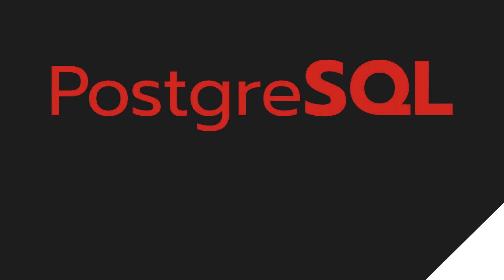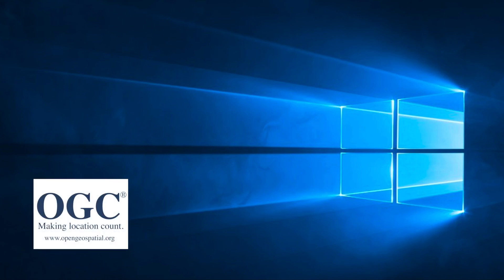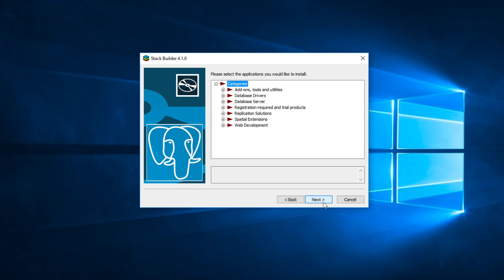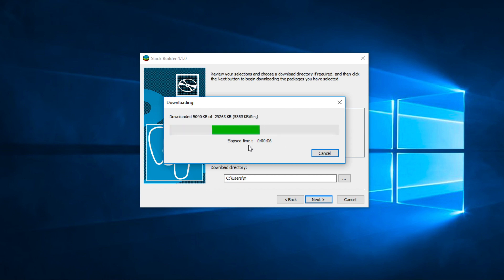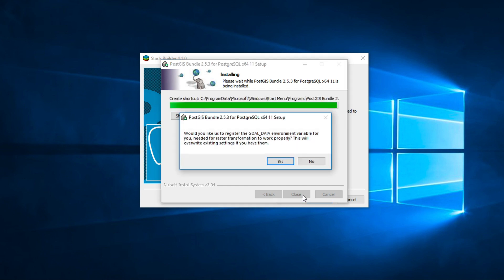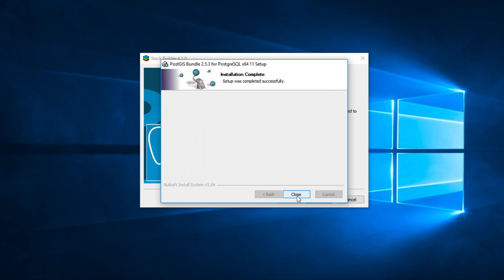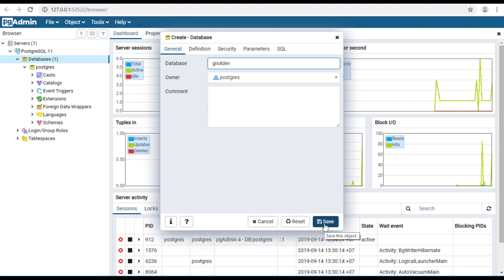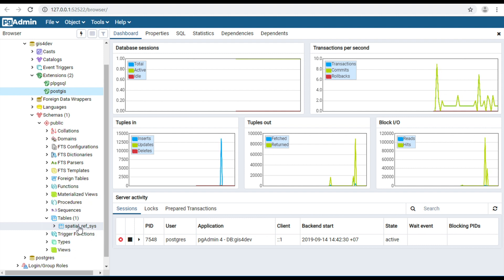PostgreSQL Tutorial: How to download and install PostGIS Extension [EN]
[PostgreSQL tutorial] In this video, I will show you and explain step by step, How to download and install PostGIS Extension for PostgreSQL on Windows 10.

PostgreSQL, also known as Postgres, is a free and open-source relational database management system (RDBMS) emphasizing extensibility and technical standards compliance. It is designed to handle a range of workloads, from single machines to data warehouses or Web services with many concurrent users. It is the default database for macOS Server and is also available for Linux, FreeBSD, OpenBSD, and Windows.

What is PostGIS
PostGIS is an open-source project, and support is available from a number of sources. It is a spatial database extender for PostgreSQL object-relational database. It adds support for geographic objects allowing location queries to be run in SQL and compiles with open geospatial consortium (OGC).

0:12 What is PostGIS ?
0:33 Install PostGIS.
3:39 How PostGIS works.
4:05 Create database.
4:43 Add PostGIS extension to database.